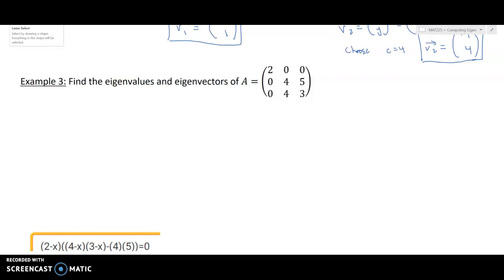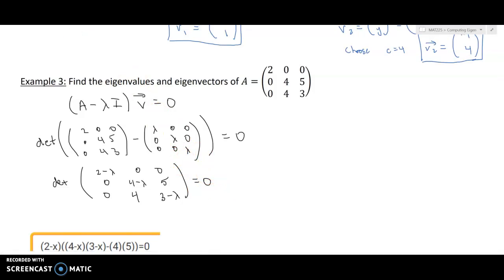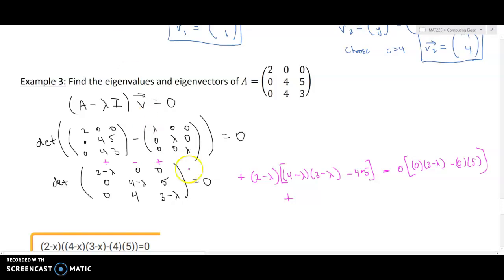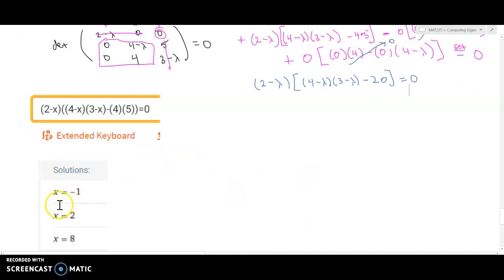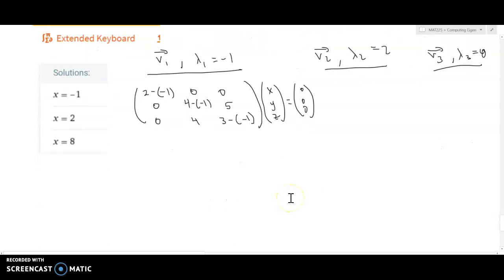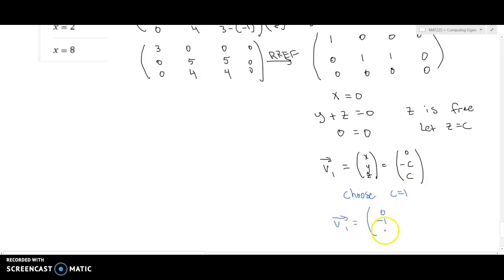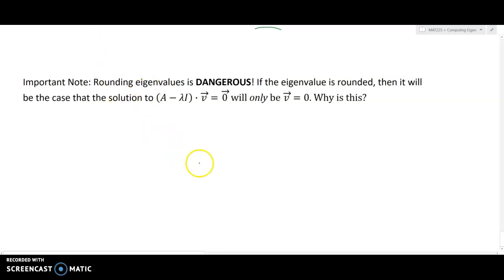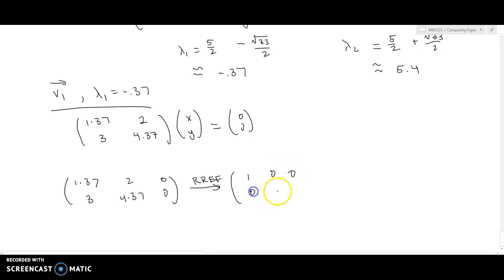Computing Eigenvalues and Eigenvectors - Part 3 of 3